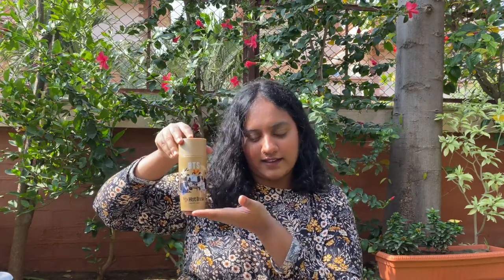ARMY TRIES BTS COFFEE ☕️💜 | IN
안녕하세요 아미!!

Hello Armys!!!

Today, I tried the BTS coffee! As a fellow Army and coffee lover, I wanted to try this coffee soooo bad, and I finally got to! Exciting times!!

Borahe! 💜💜
CBH